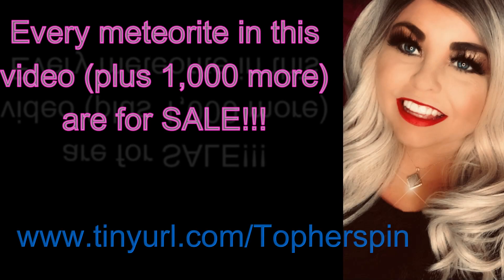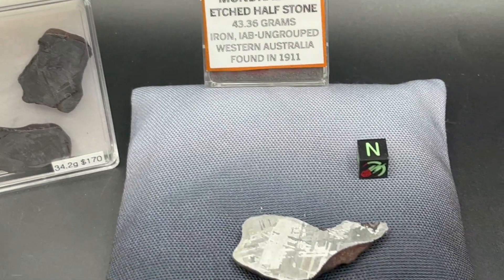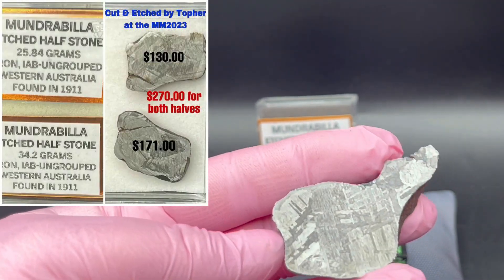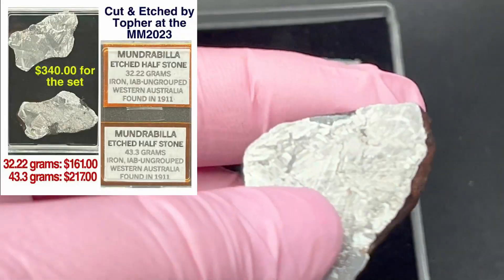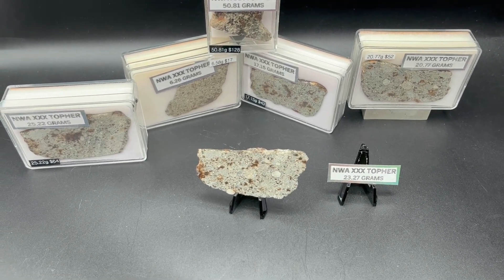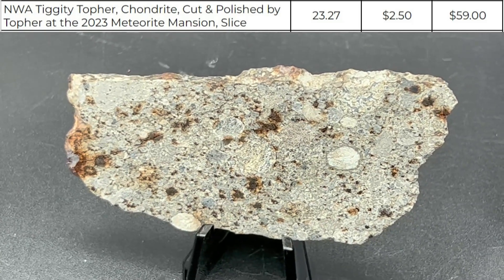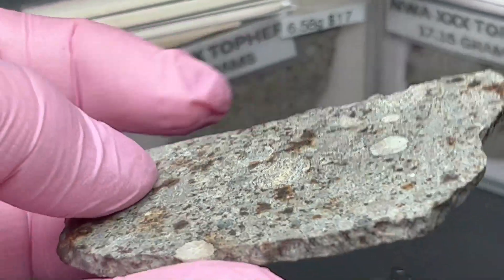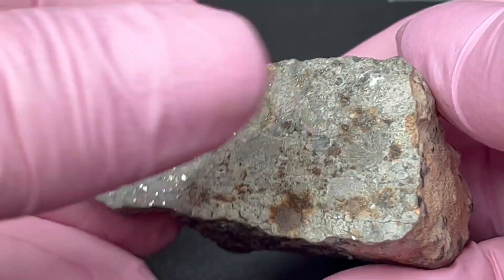Real Meteorites for Sale ☄️ Own an Etched Mundrabilla Iron or Stoney Sliced Meteorite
Mundrabilla irons cut and etched by Topher at Meteorite Mansion 2023 in Tucson. NWA unclassified chondrite also sliced and polished by Topher at MM2023.

Own one of these or 1,000 others. Info on price list